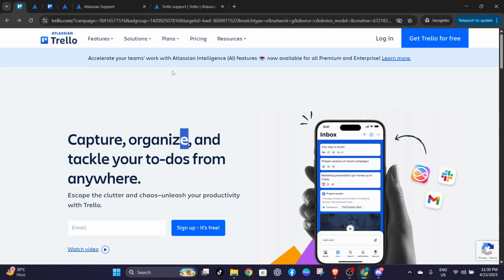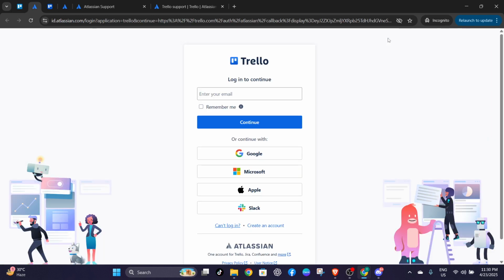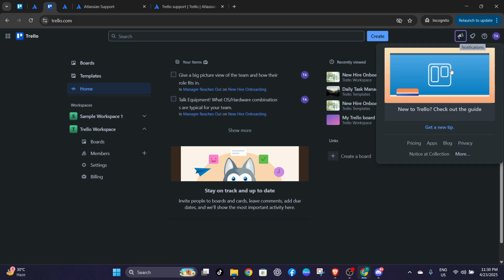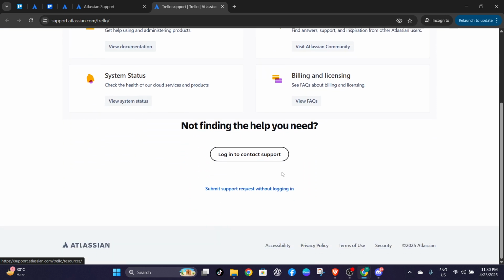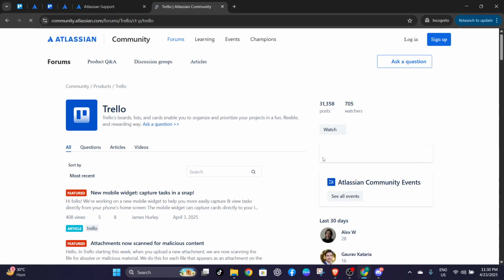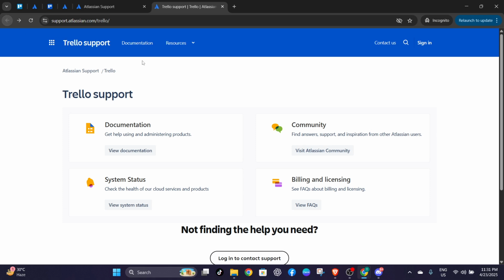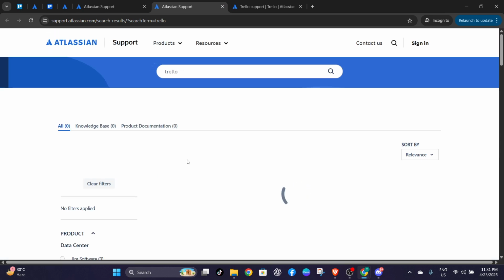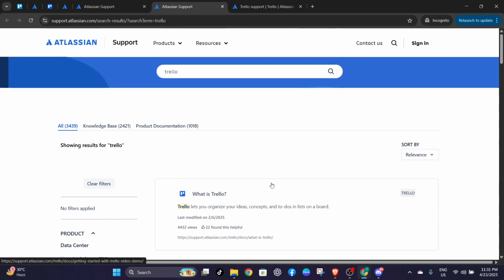How to Contact Trello Support [2025 Full Guide]